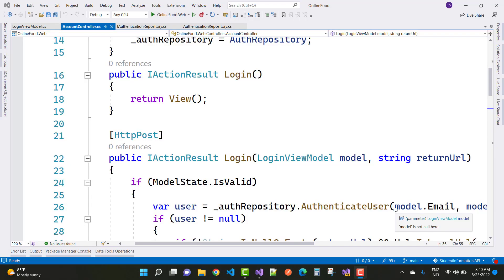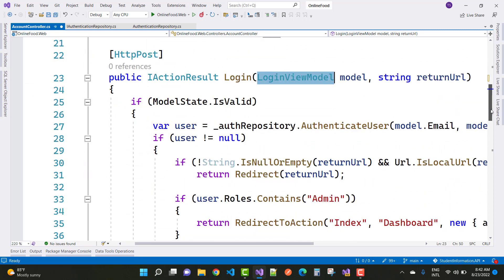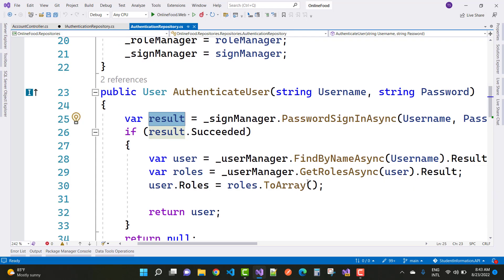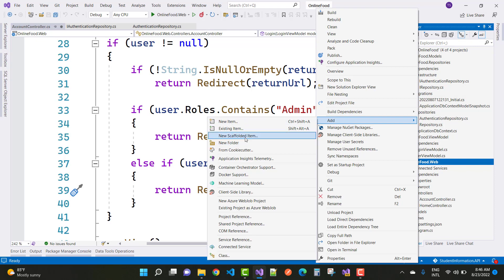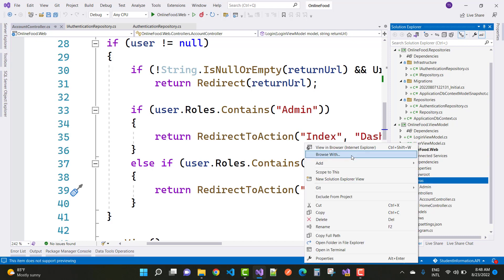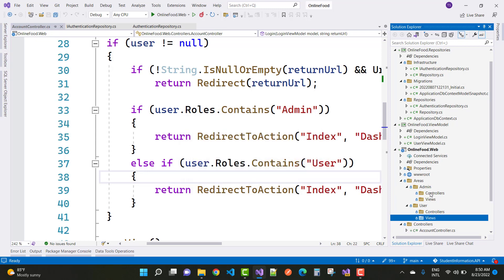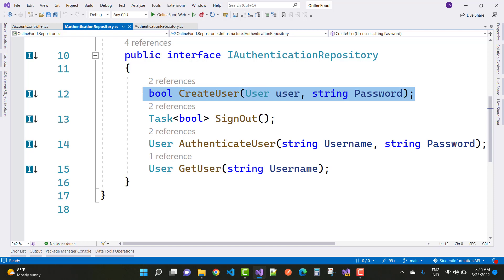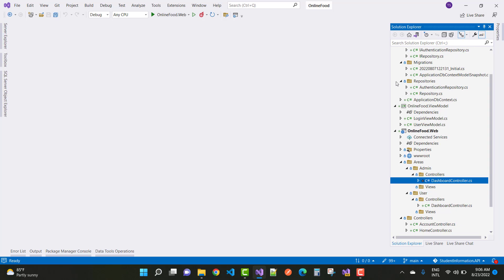ASP.NET CORE MVC (.NET 6) | Build a Complete Food Delivery eCommerce App | Day-3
In this video, I am going to discuss about such types of things which is done in the project
-- Login Functionality in Accounts controller
--Logout Functionality
--Create Area for both Admin and User
--Create Dashboard controller for both Admin and User